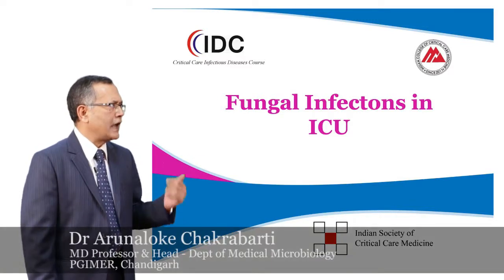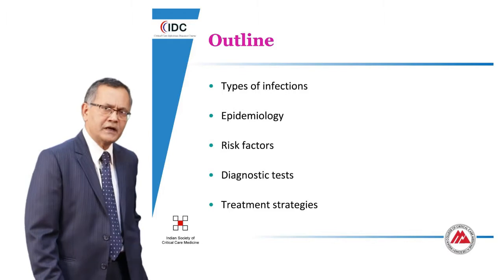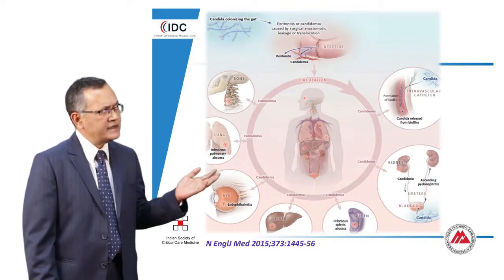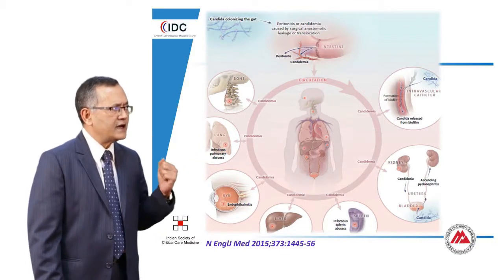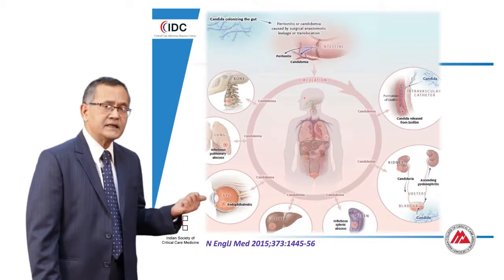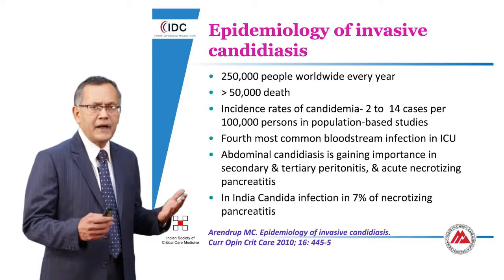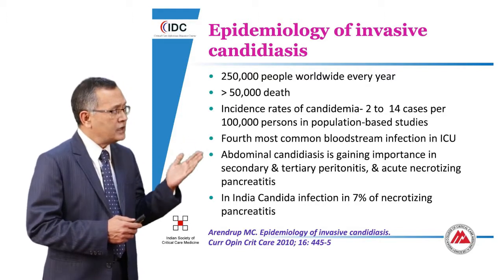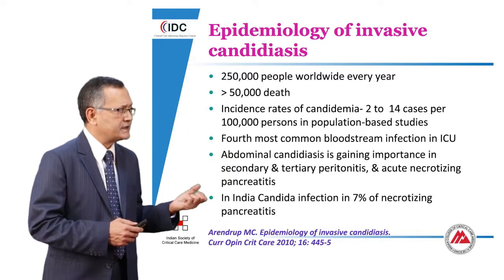Epidemiology of Fungal Infections in ICU - Dr Arunaloke Chakrabarti - CCIDC